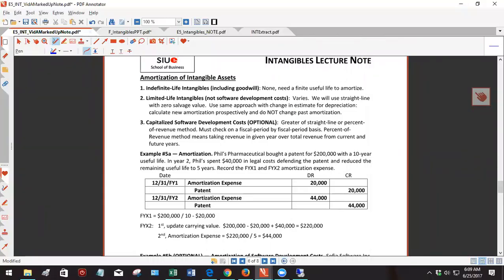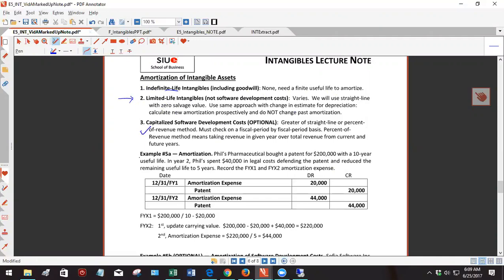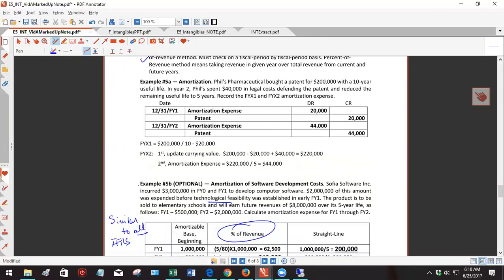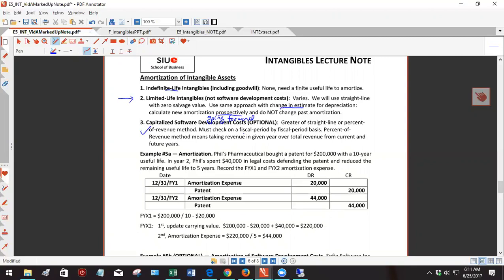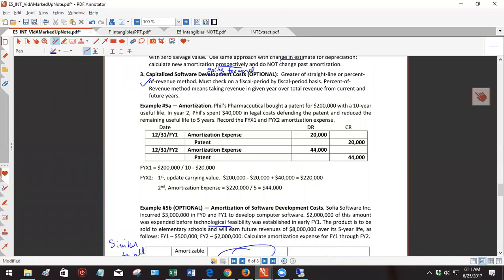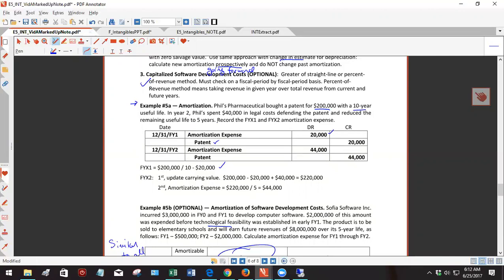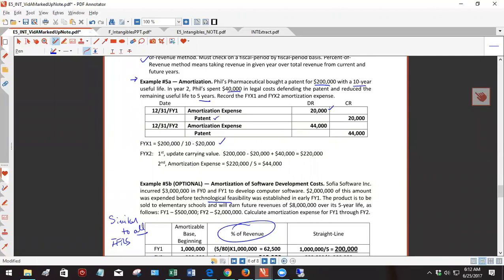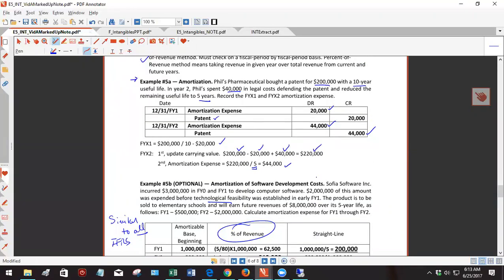E5 INT VidEx05